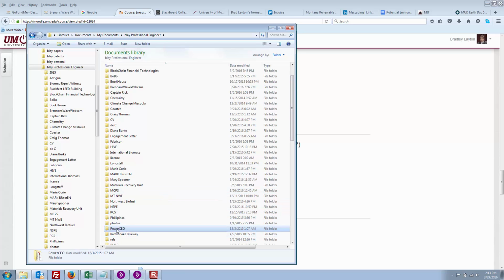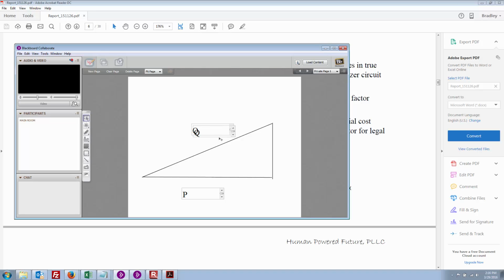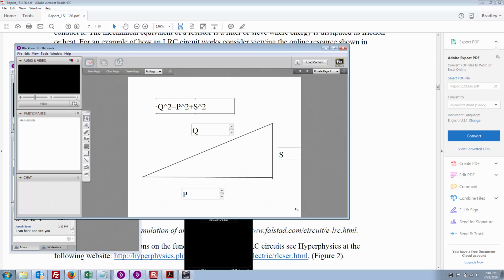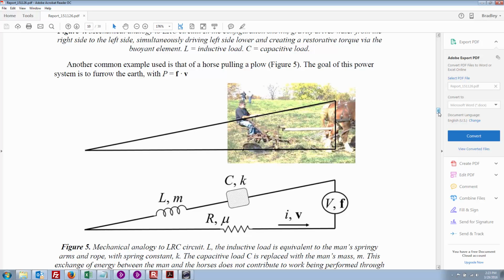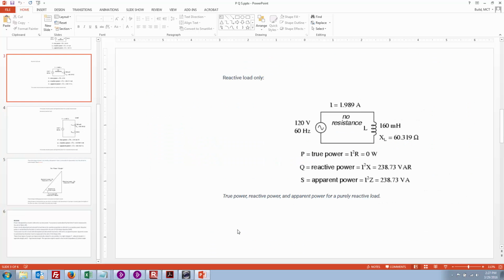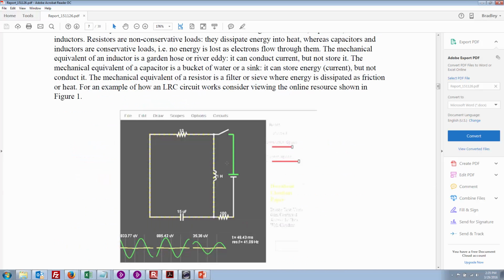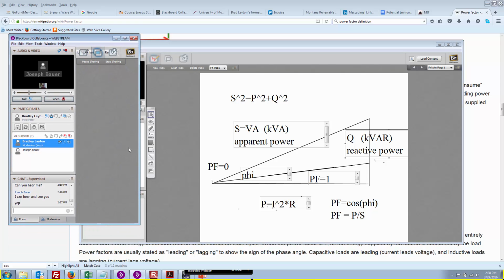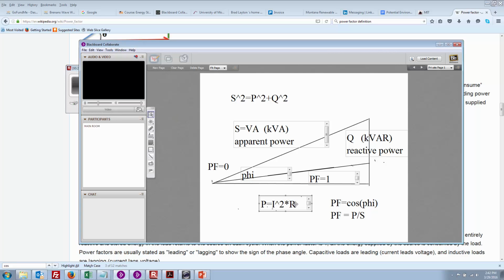ETEC_214_Lecture_10_04_Power_Factor_Review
Power Factor Review